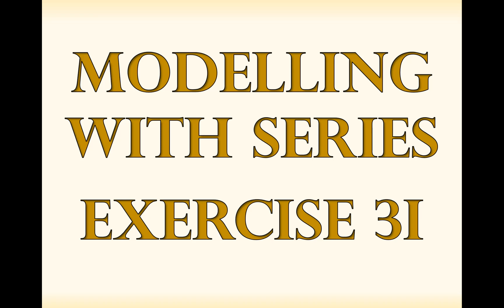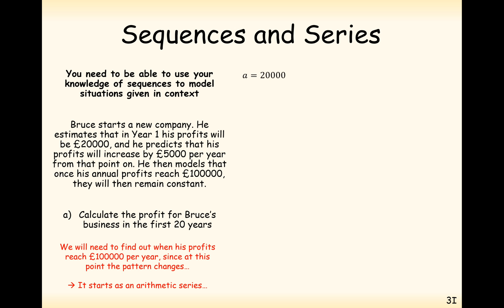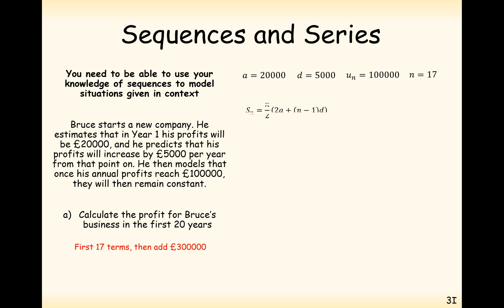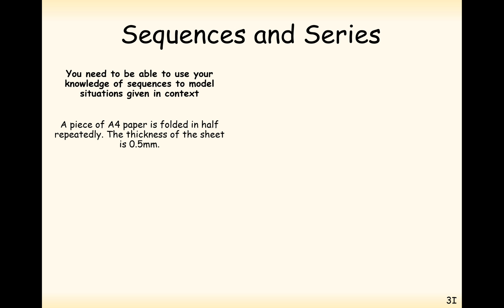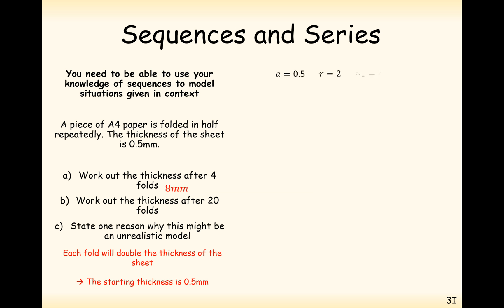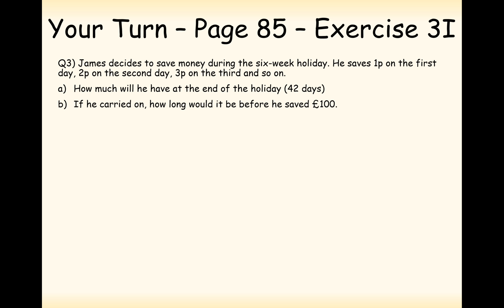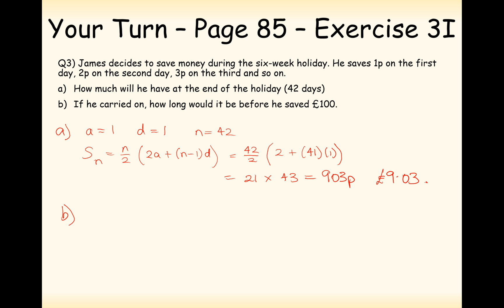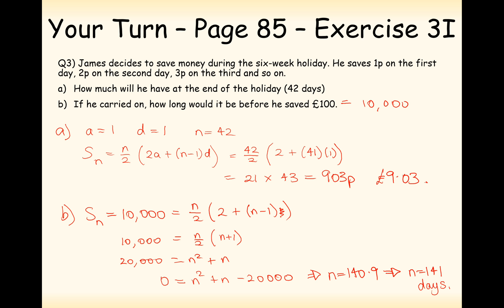A2 Maths - Pure - Modelling with Series